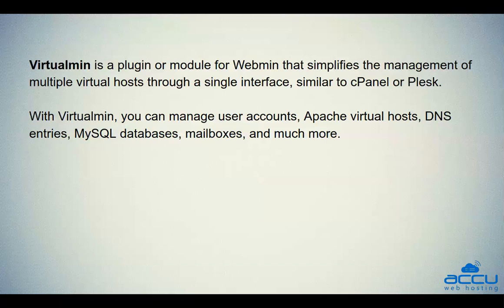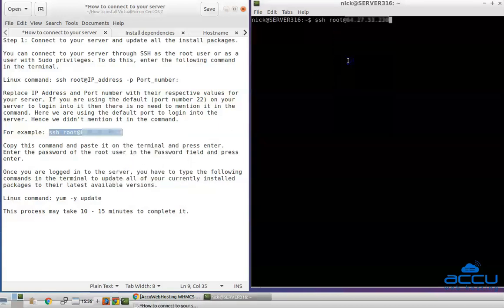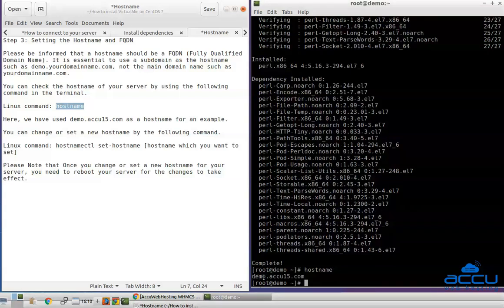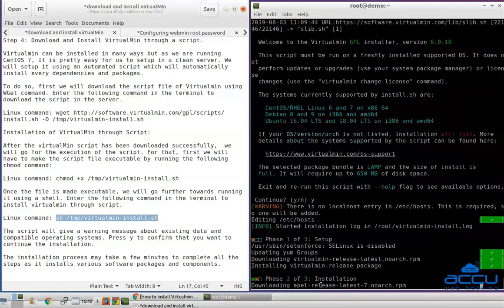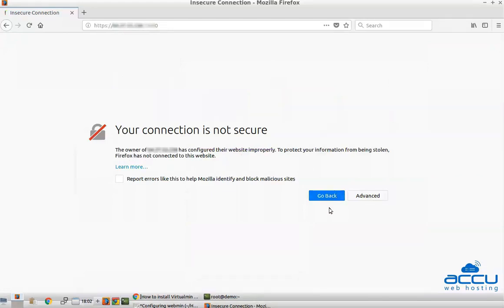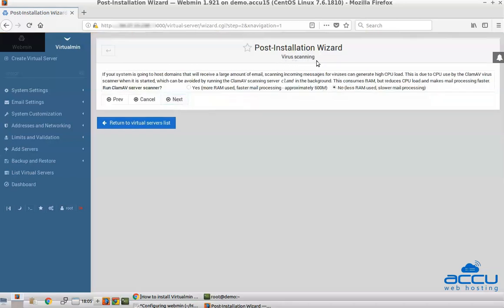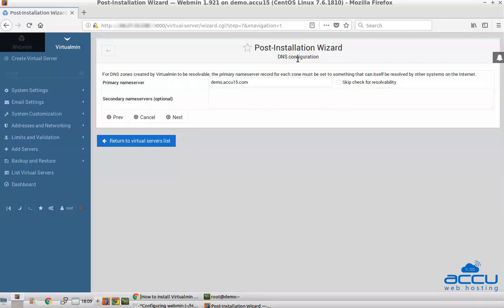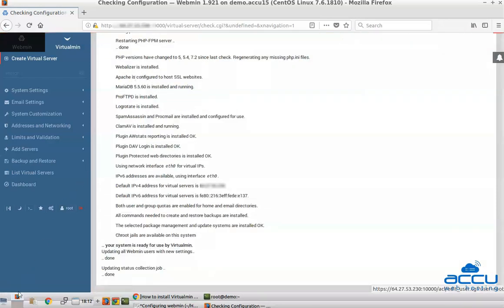How To Install Virtualmin on CentOS 7?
This video tutorial will help you to install Virtualmin on CentOS 7.

How to install Virtualmin on CentOS 7.x

1) Update all of your currently installed packages to their latest available versions:

2) Install Dependencies

# yum -y install perl

3) To check hostname of the server.

# hostname

4) Set a new hostname for the server.

# hostnamectl set-hostname [hostname which you want to set]

5) Download VirtualMin

6) Make the script file executable

# chmod +x /tmp/virtualmin-install.sh

7) Install Virtualmin through script.

# sh /tmp/virtualmin-install.sh

8) Change Webmin's root password

# /usr/libexec/webmin/changepass.pl /etc/webmin root [newpassword]

9) Restart Webmin service

# /etc/rc.d/init.d/webmin stop
# systemctl start webmin